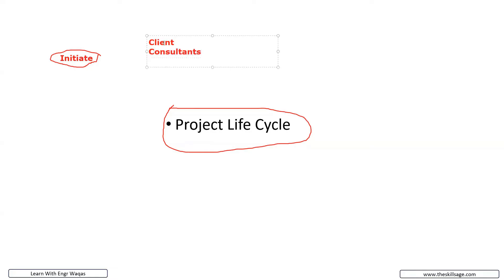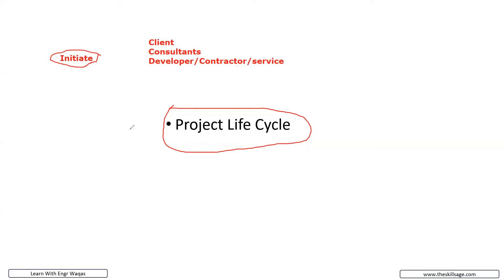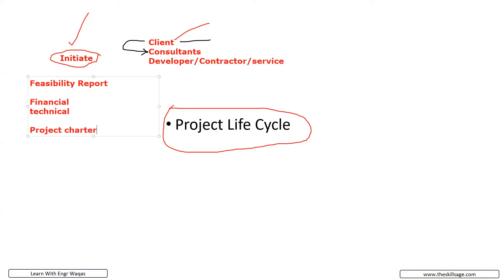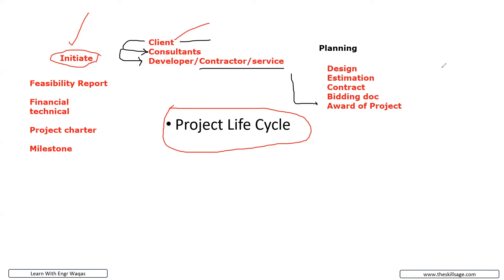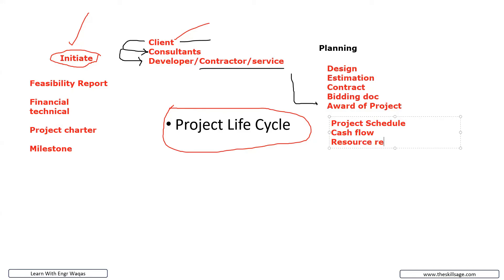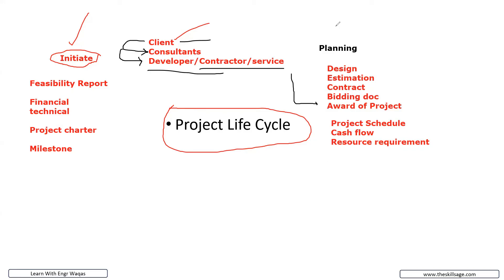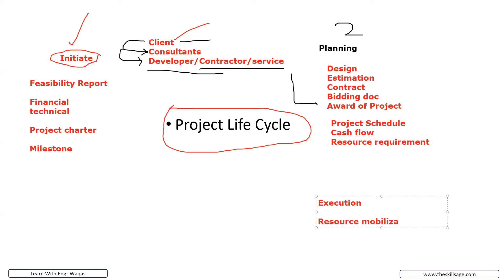Planning Engineer Primavera p6 Training Part -02 | Project Life Cycle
Welcome to the ultimate Primavera P6 Mastery Playlist for Planning Engineers, specially designed to guide you from the basics to advanced levels of project planning, scheduling, and control. Whether you're a beginner or mid-career engineer, this playlist is packed with valuable insights to help you boost your career in the construction, oil & gas, and engineering sectors.

🚀 What You’ll Learn:

Understanding Primavera P6 from scratch – no prior experience needed.
Building, updating, and managing complex project schedules.
Resource loading and allocation techniques for optimized planning.
Critical path analysis (CPA) and how to avoid project delays.
Effective cost control, resource leveling, and reporting.
Hands-on techniques for handling EOT (Extension of Time) claims and delay analysis.
Practical project examples, tips, and case studies from real-world construction and oil & gas projects.